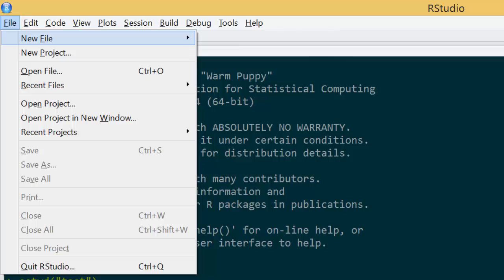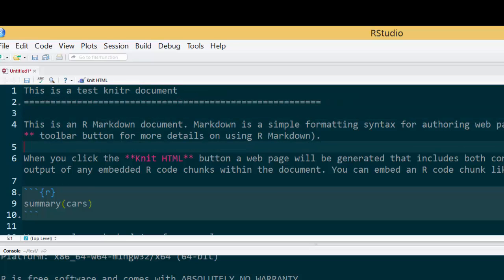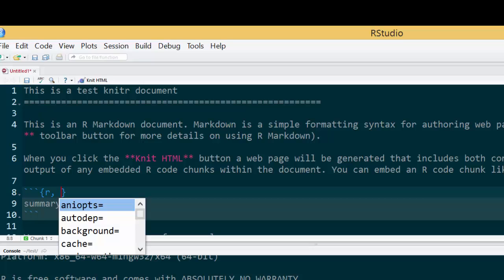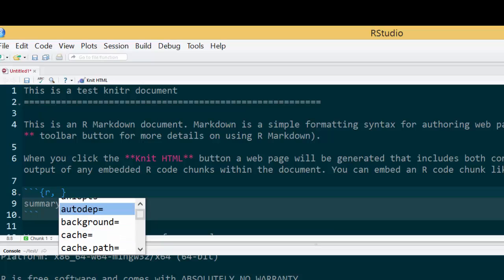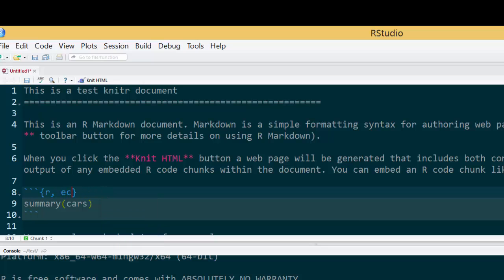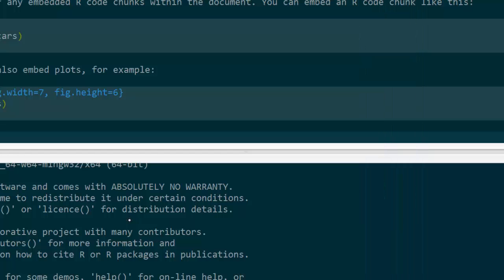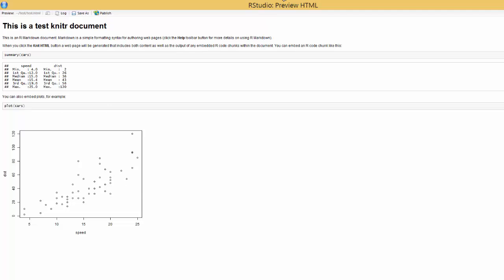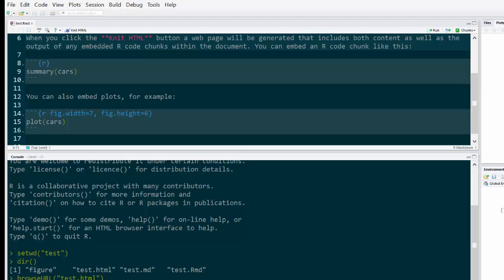knitr2torial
A really quick intro to knitr in rstudio